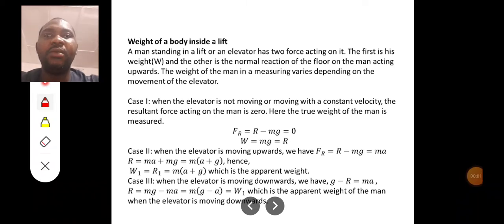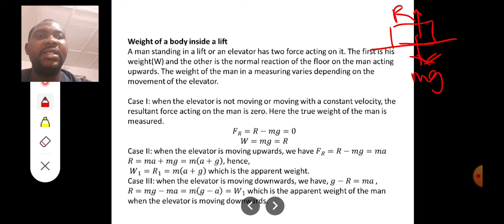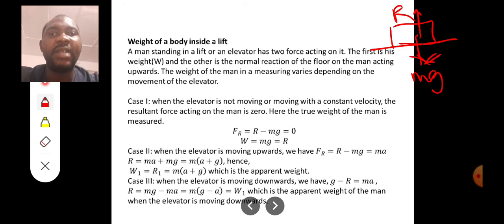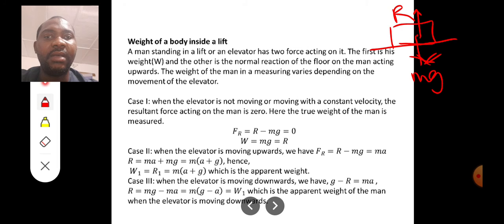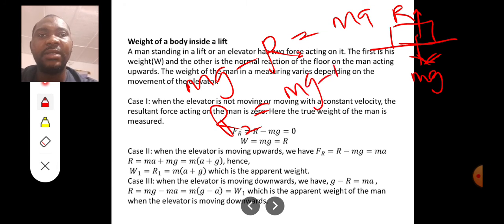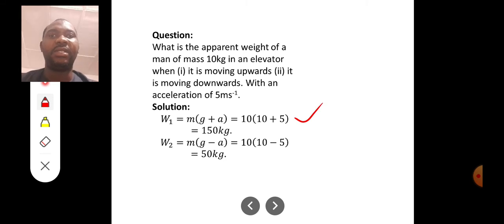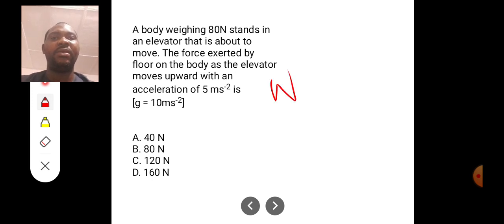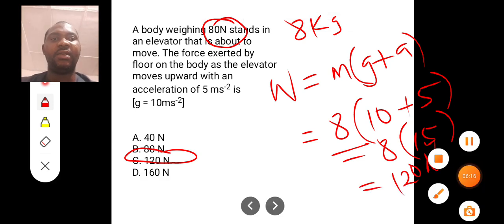WEIGHT OF A BODY INSIDE A LIFT